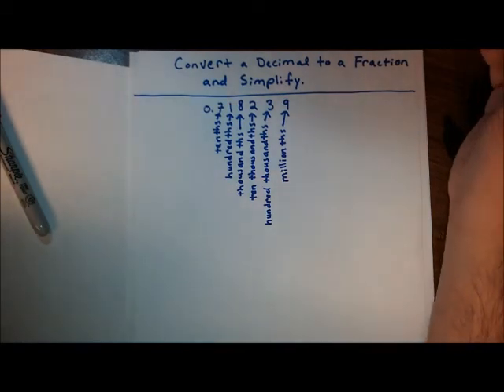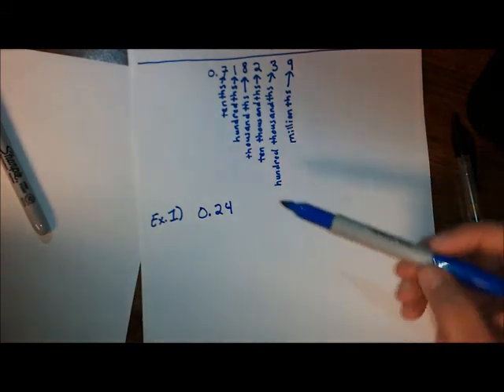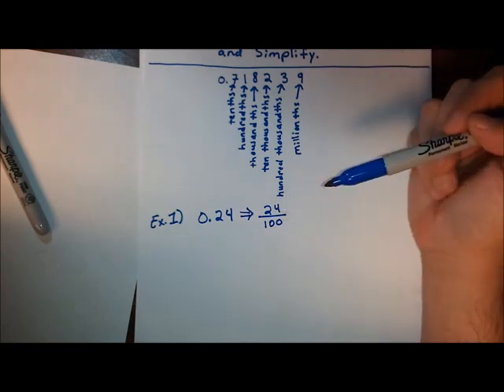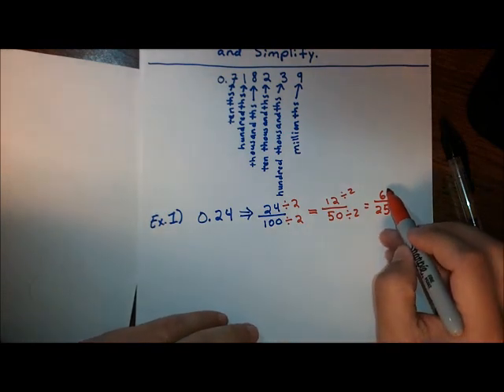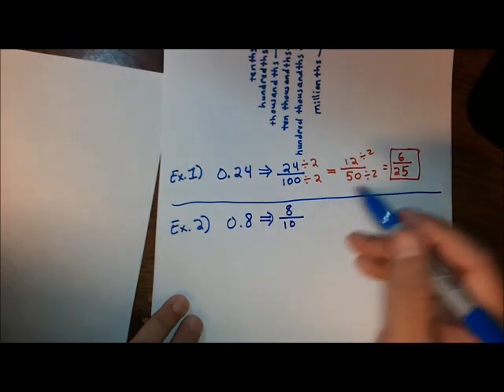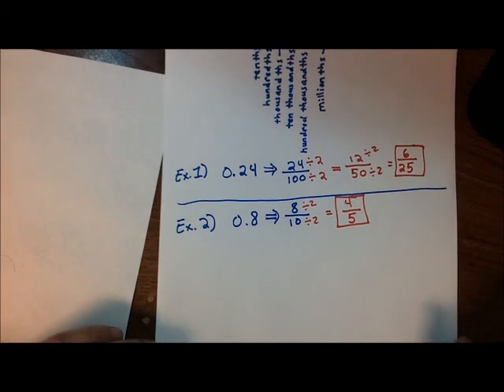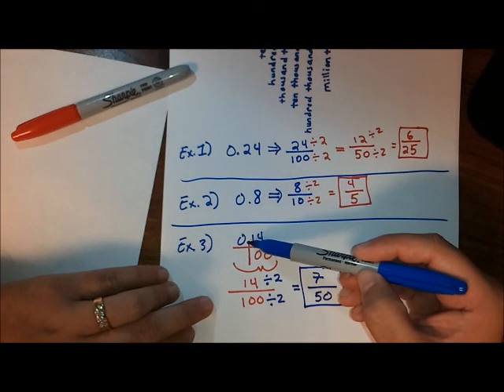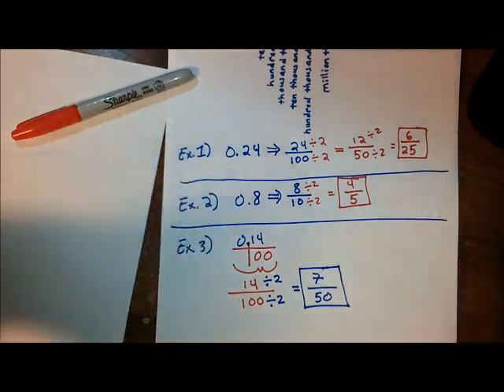Convert a Decimal to a Fraction